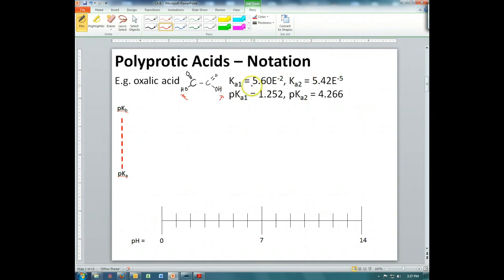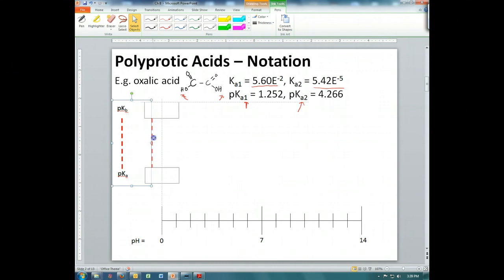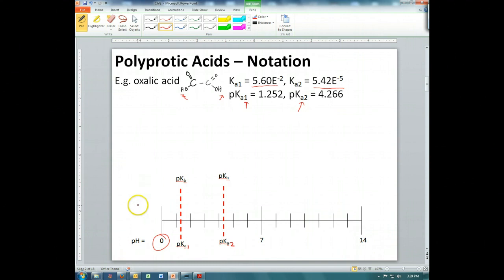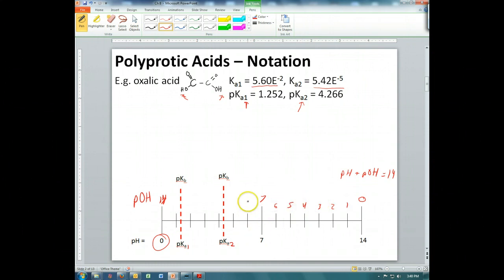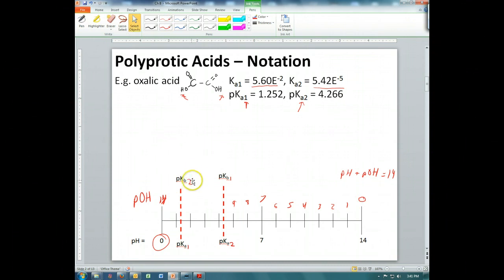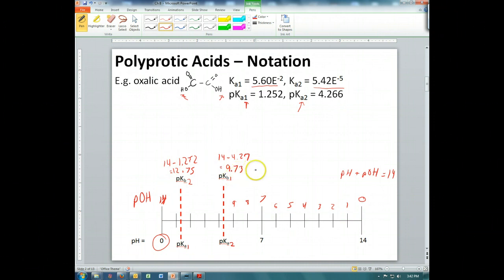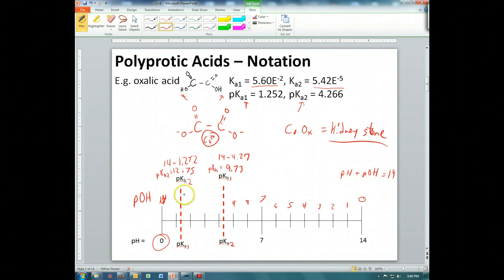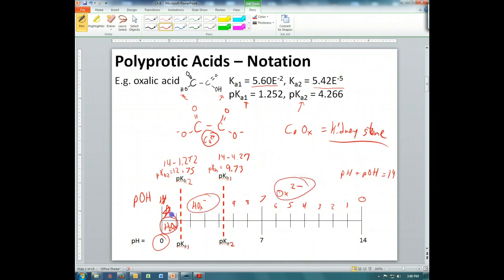Ch 9 - 1 - Polyprotic Acids - Notation